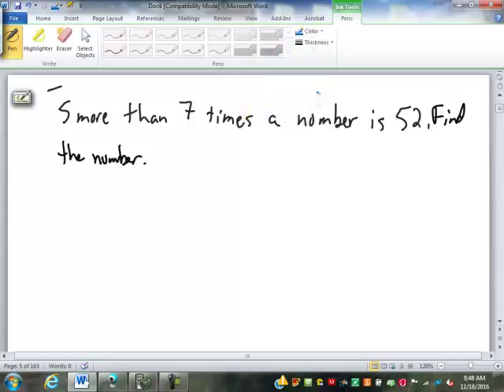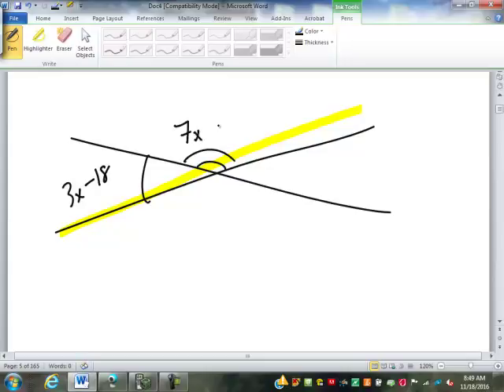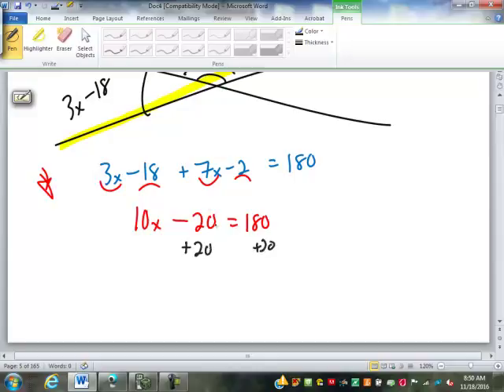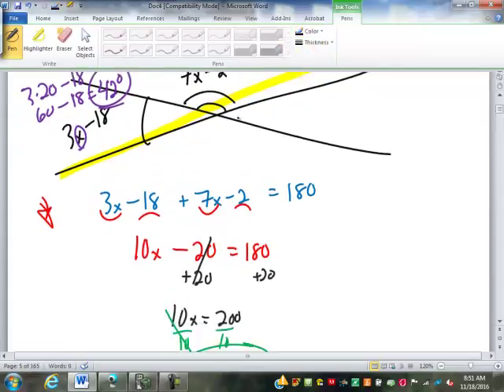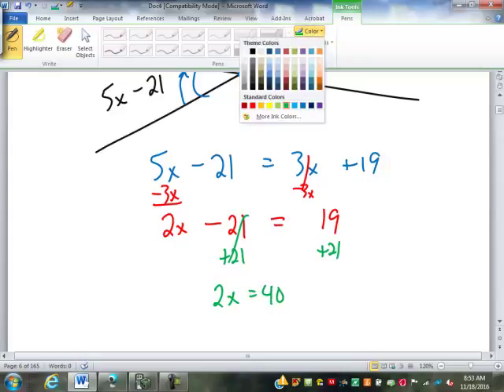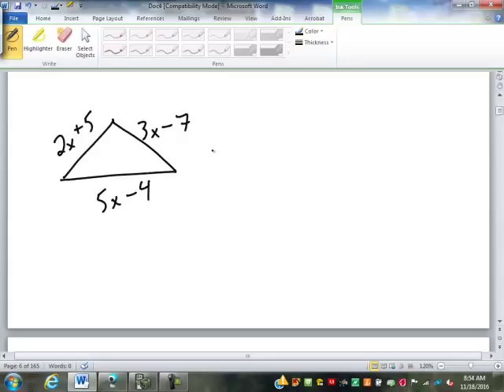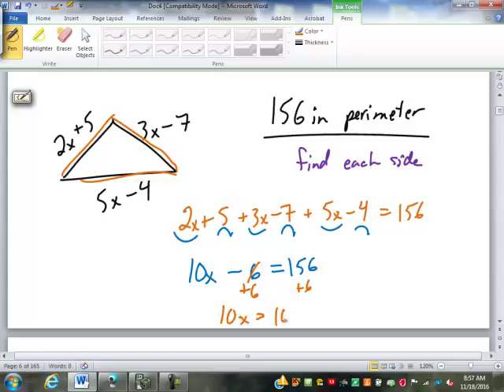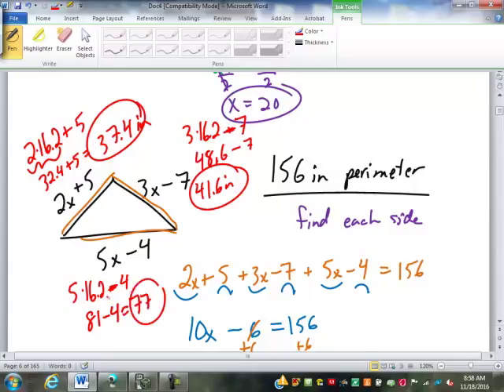56 Applications of Equations